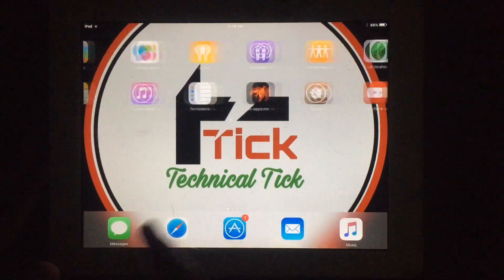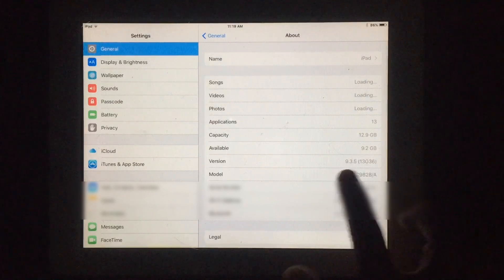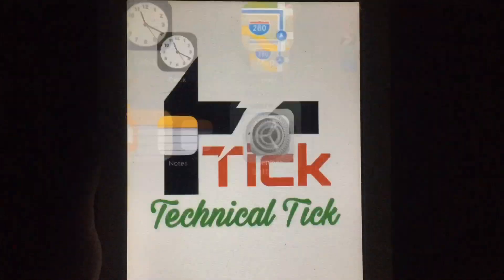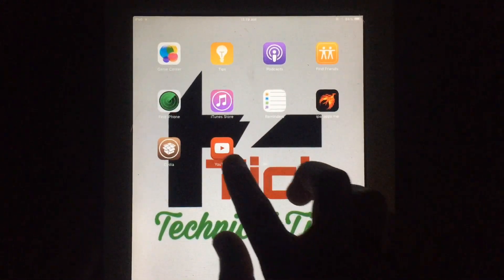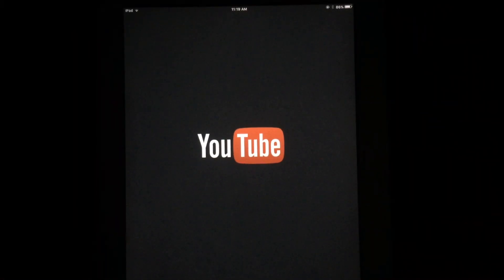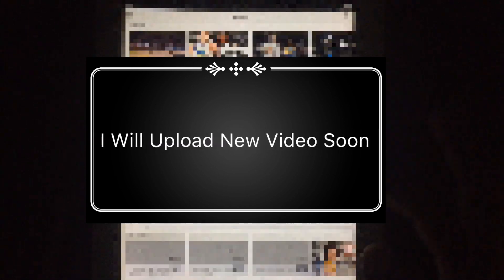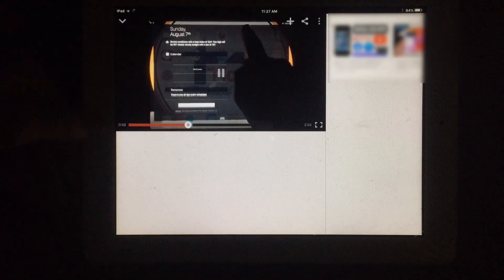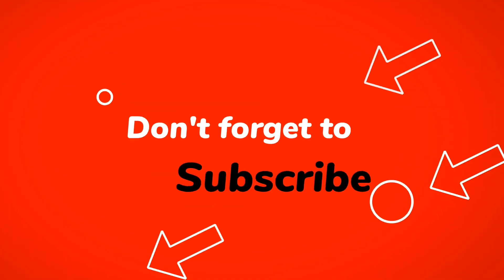New: Fixed Youtube app not Working in iPad 2 iOS 9.3.5 in 2022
Technical Tick

Using iPad 2 (iOS 9.3.5) With YouTube App
You can Check my Channel for Different Tutorials about How to Use YouTube App on iPad 2 in 2022

As YouTube App Stopped Working on Older iOS Devices Such as iPad 2
But You can Still Use YouTube on Older iPad Such as iPad 2

I Will Upload New Video about How to Use YouTube App on Older iPad / iPhone